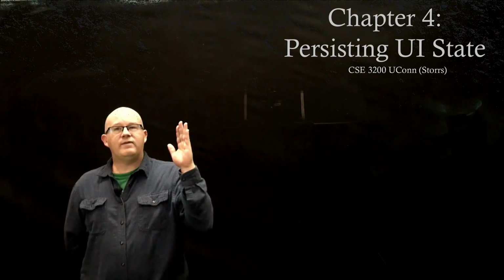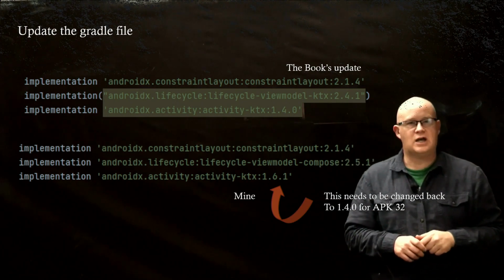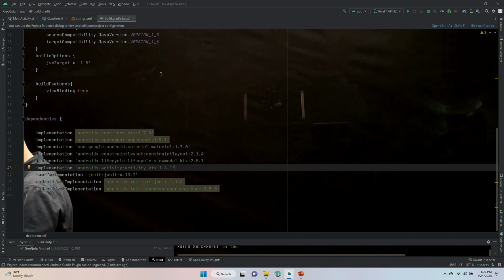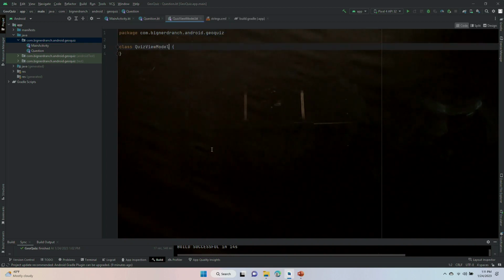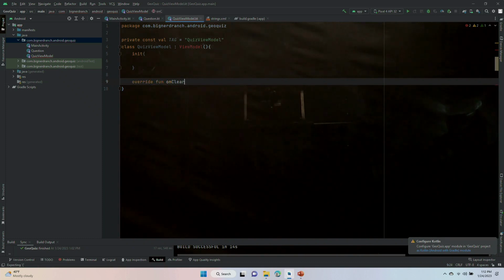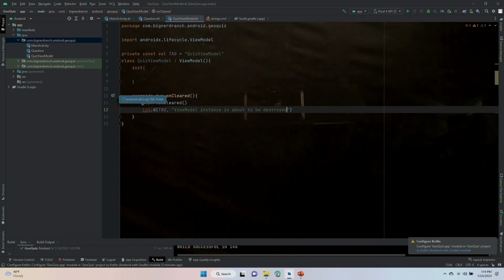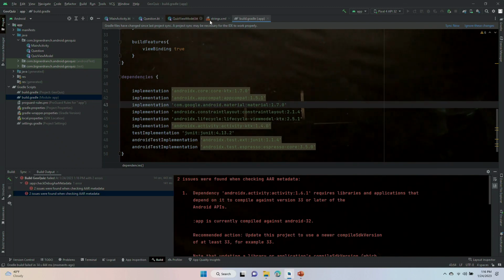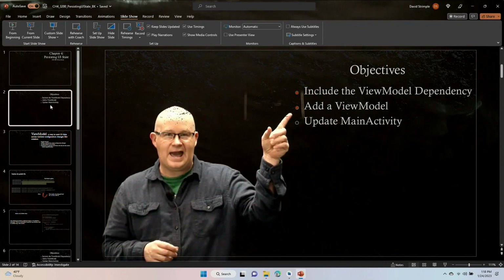Ch4 Part1 ViewModel Dependencies and QuizViewModel Class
Ch4 Part1
ViewModel Dependencies